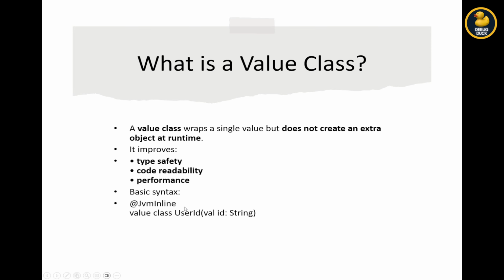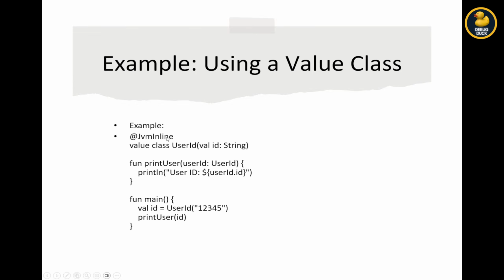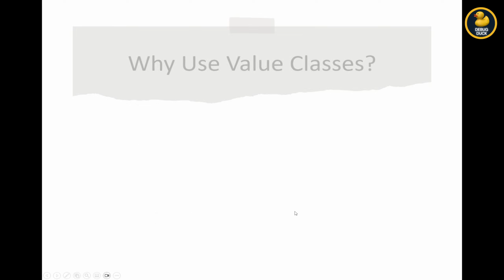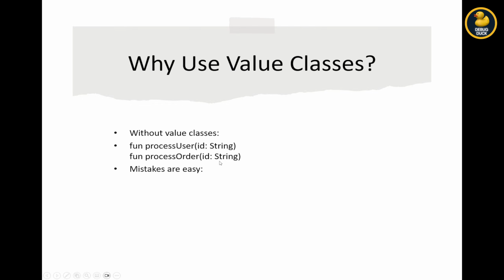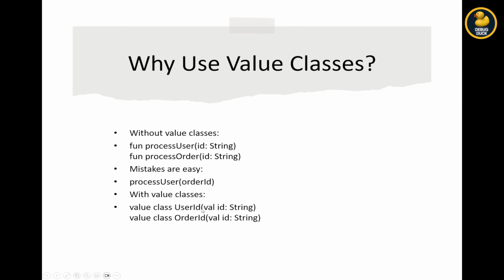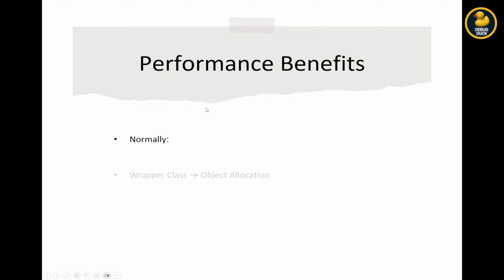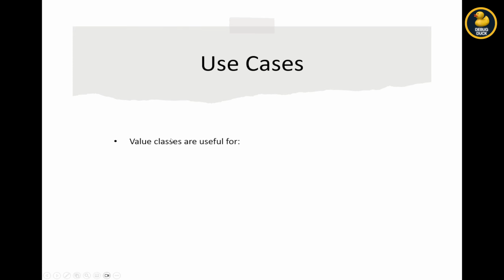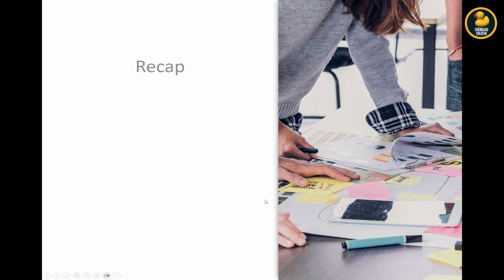7- Inline Classes & Value Classes in Kotlin